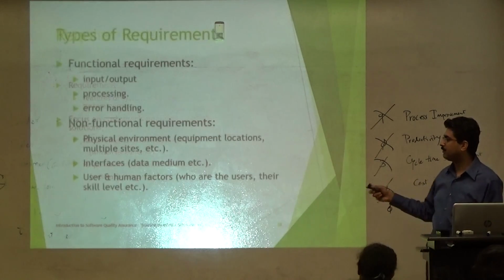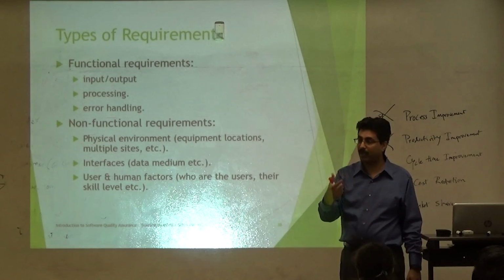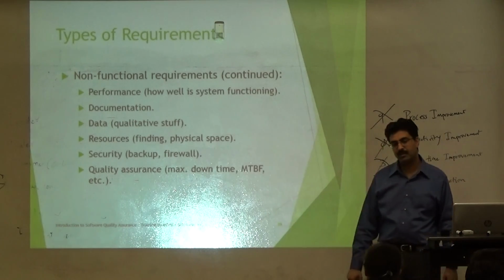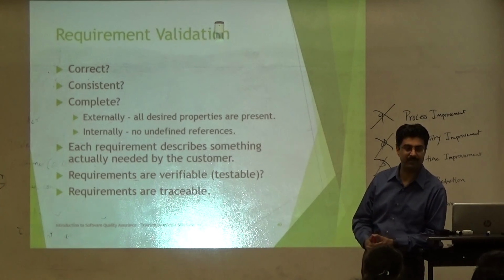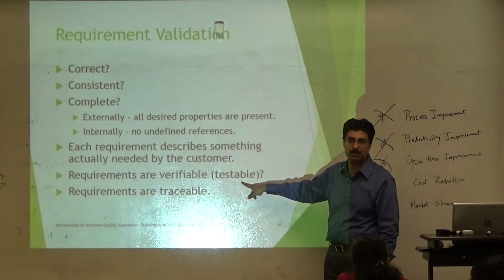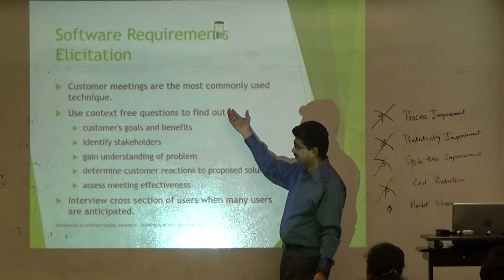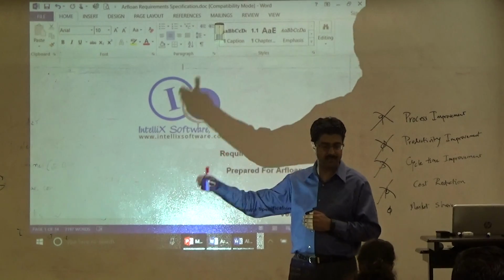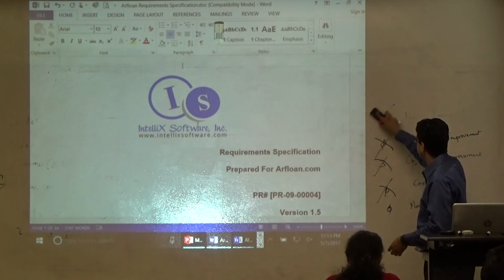QA Testing Training - Understand Software Requirements (functional and non-functional)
Understand software requirements. Understand what are functional and non-functional requirements.